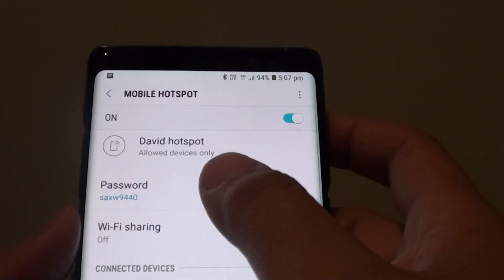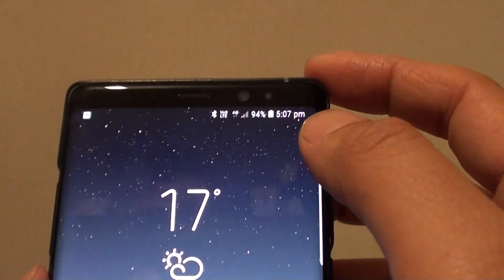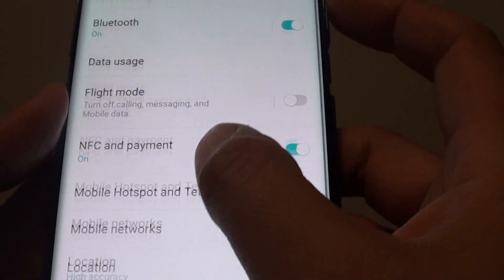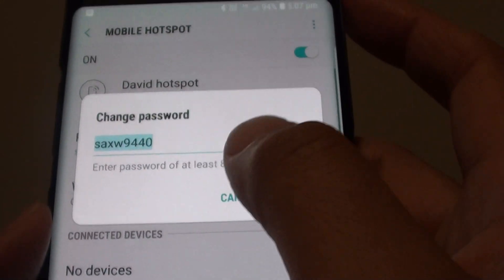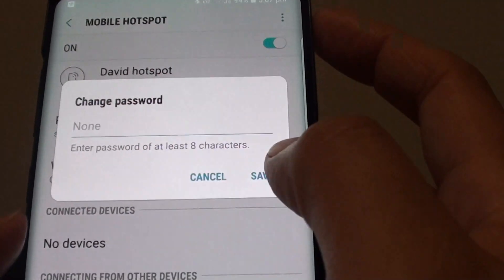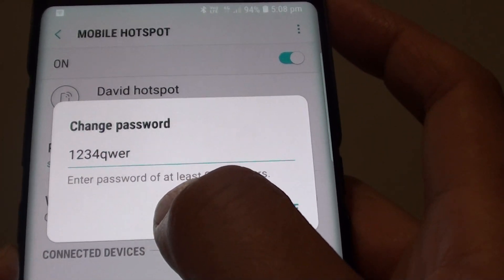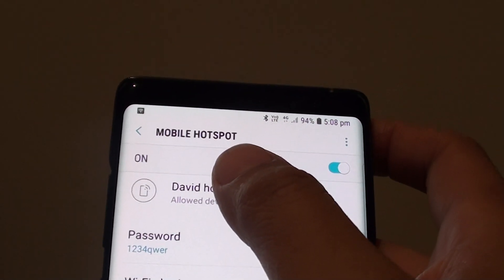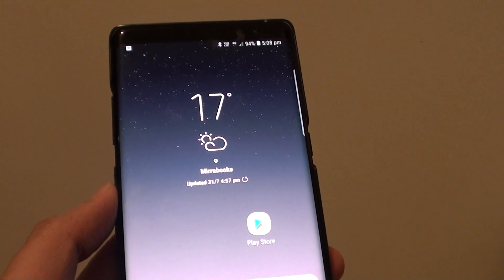Samsung Galaxy Note 8: How to Change Mobile Hotspot Password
Learn how you can change wifi mobile hotspot password on Samsung Galaxy Note 8.